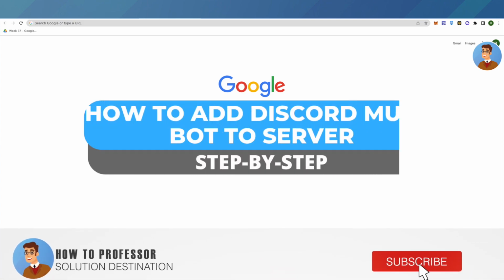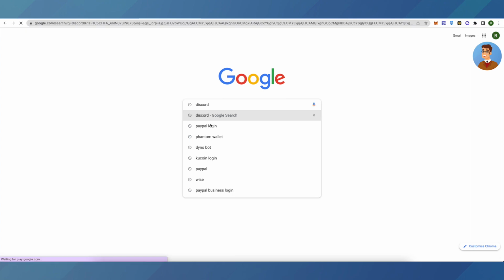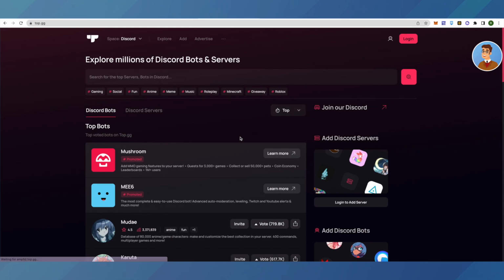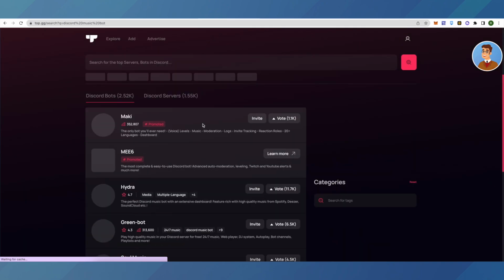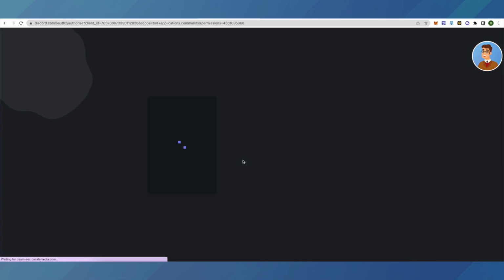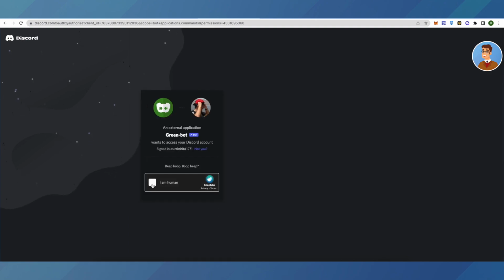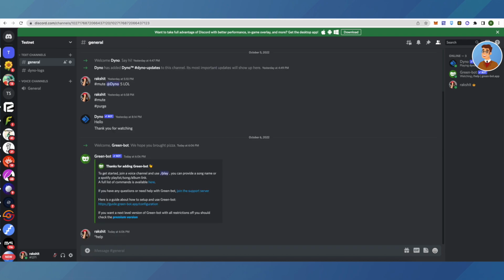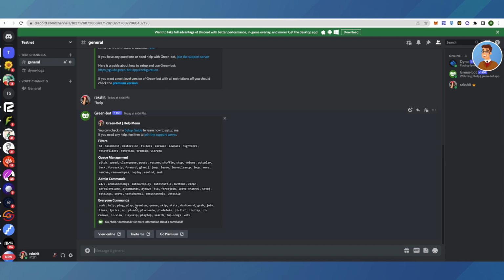How To Add Discord Music Bot To Server (EASY!)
How To Add Discord Music Bot To Server. It’s a very easy tutorial, I will explain everything to you step by step.